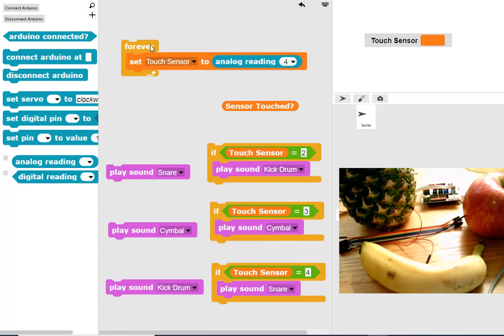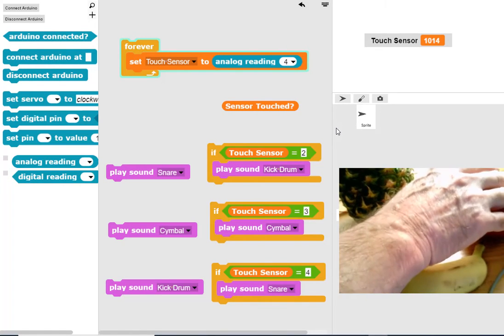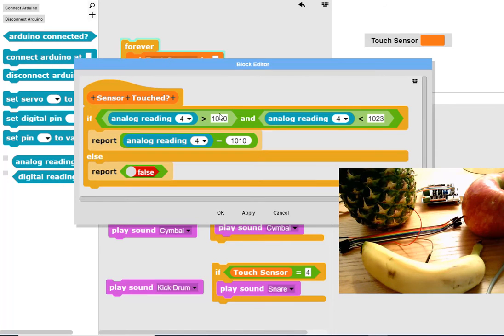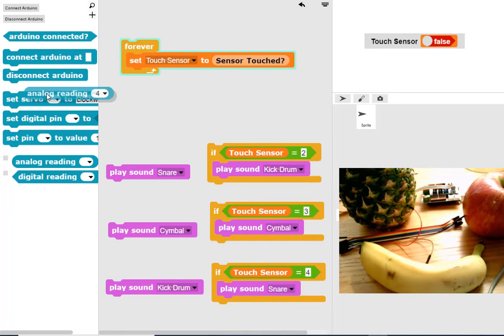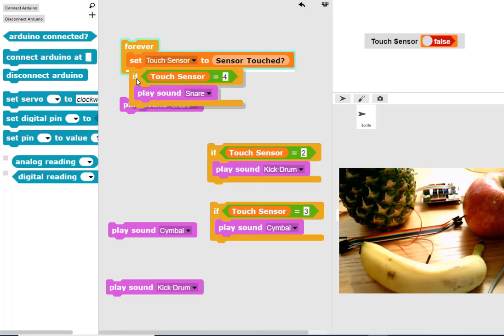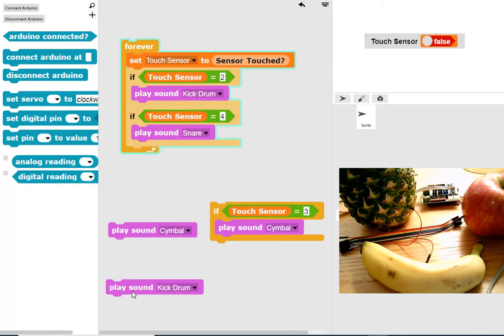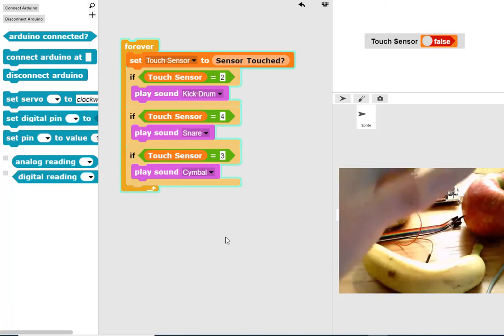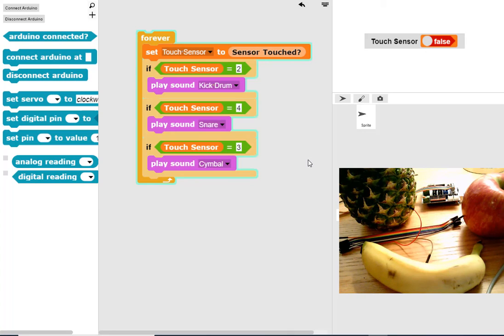Drum Kit with Touch Sensors and Hyperduino